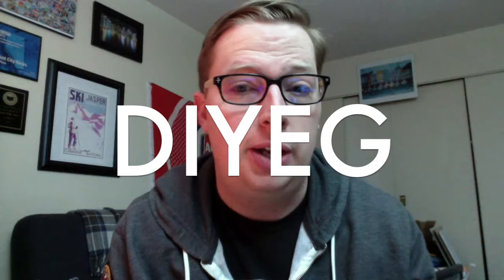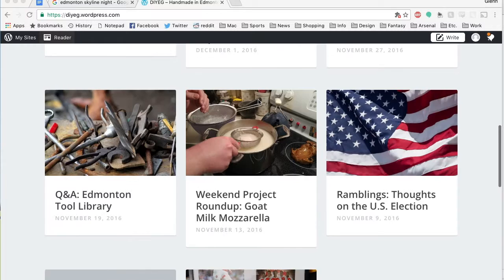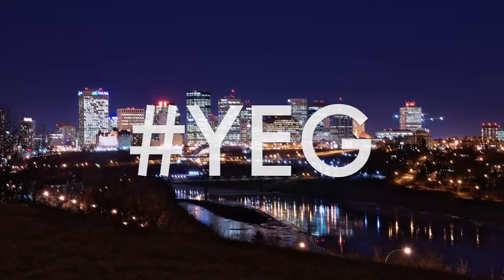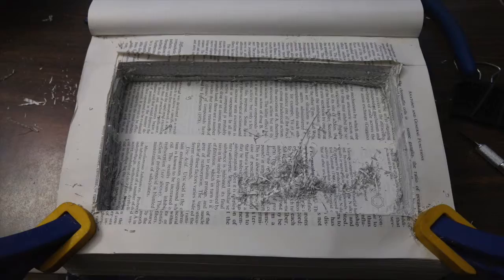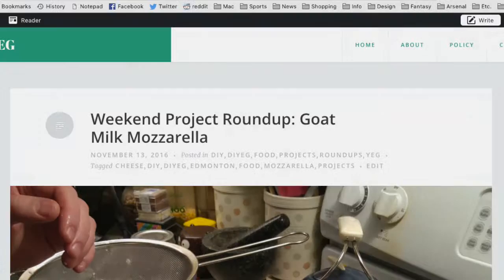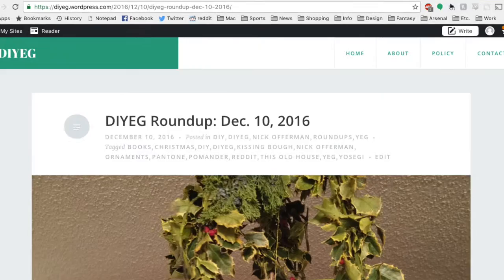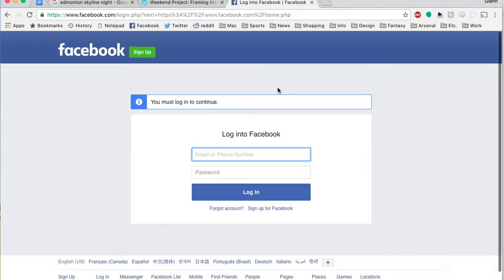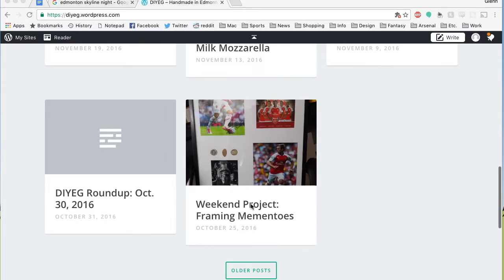SCS2875-055 Final Blog Presentation Video - DIYEG - Glenn Cook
This video assignment talks about my blog, DIYEG, and what it's all about; the favourite post that I wrote over the course of the semester; and what I've learned about blogging and social media marketing through the course.